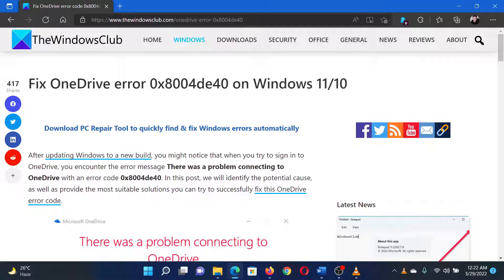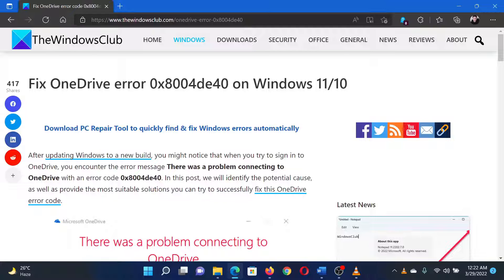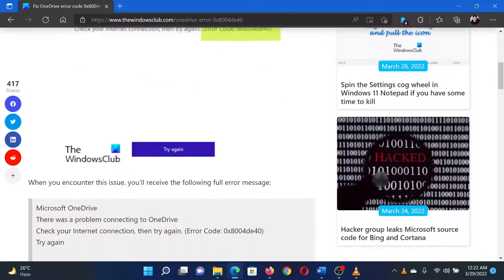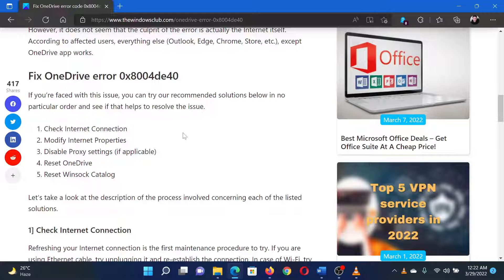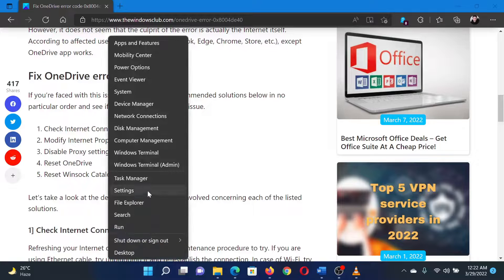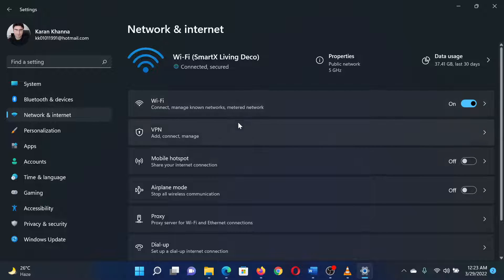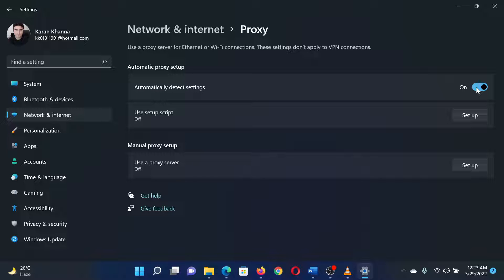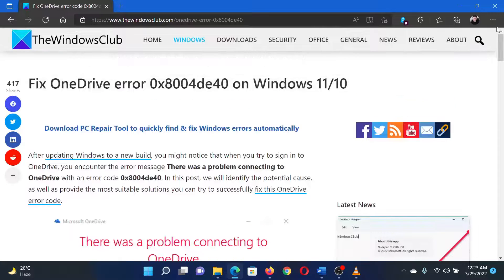Fix OneDrive Error 0x8004de40 or 0x8004de88 on Windows 11/10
After updating Windows to a new build, you might notice that when you try to sign in to OneDrive, you encounter the error message There was a problem connecting to OneDrive with an error code 0x8004de40. These solutions will help you fix Error 0x8004de88 too.

If you’re faced with this issue, you can try our recommended solutions below in no particular order and see if that helps to resolve the issue.

1] Check Internet Connection

2] Modify Internet Properties

3] Disable Proxy settings (if applicable)

4] Reset OneDrive

5] Reset Winsock Catalog

Timecodes:
0:00 Intro
0:30 Check if the internet connection is working
0:41 Disable Proxy settings